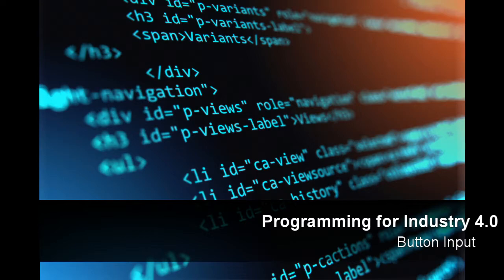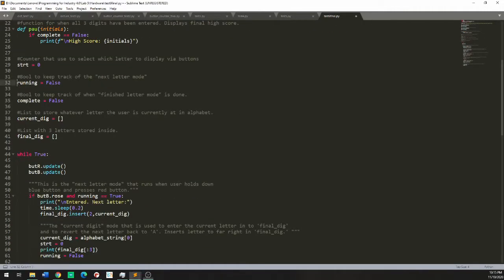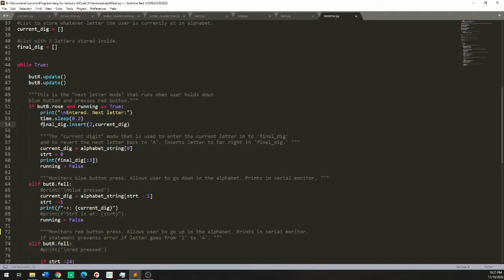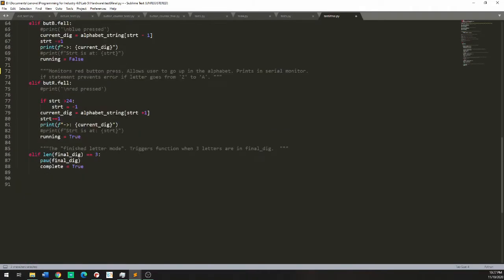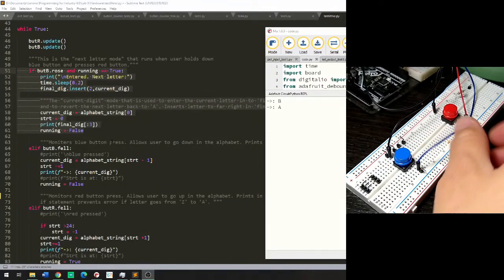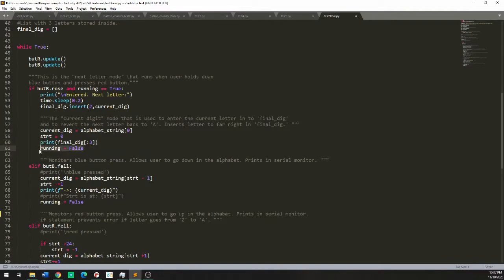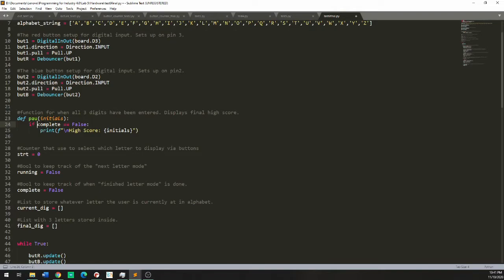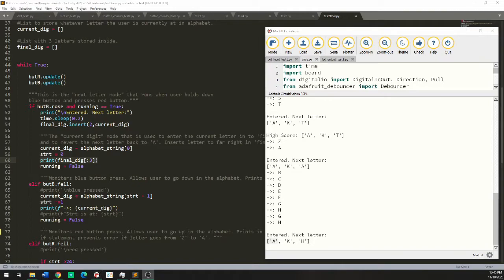Programming for Industry 4.0- Lab 5 Hardware: Button Inputs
Python programming a 3 letter retro Arcade style high score program.